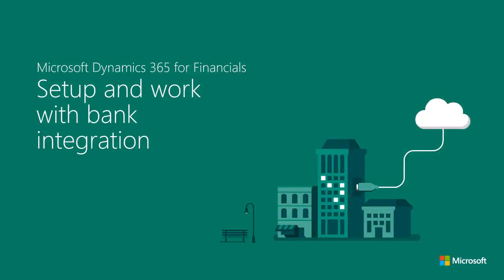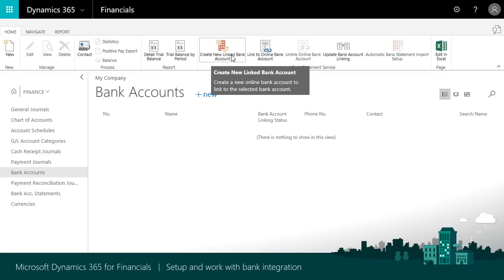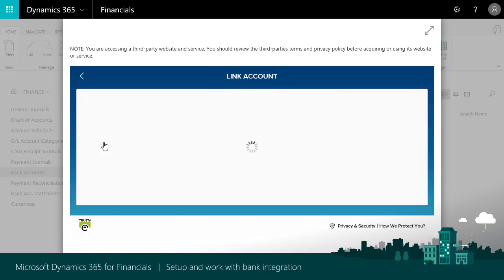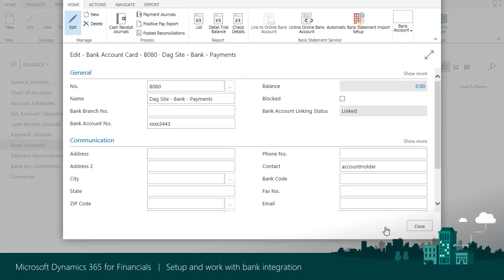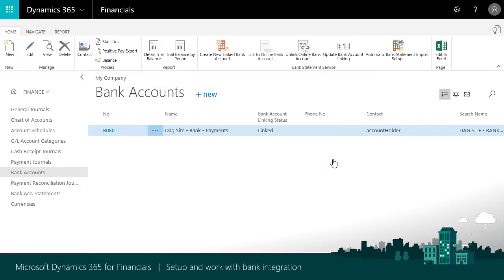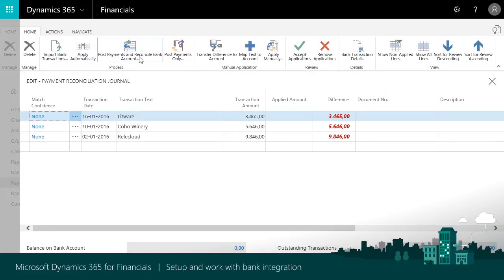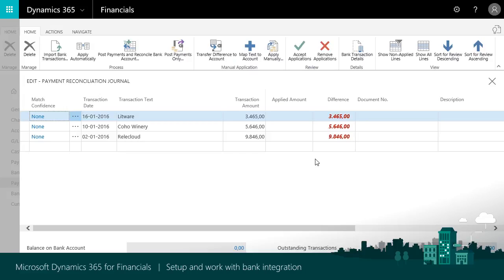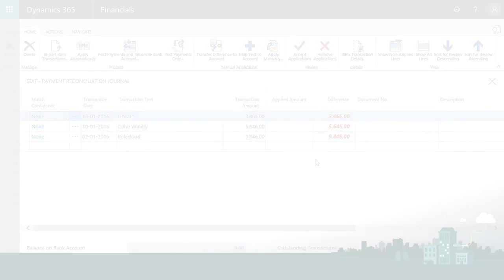Set up bank integration in Microsoft Dynamics 365 for Financials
To make bank reconciliation easier and to avoid tedious manual entry Dynamics 365 for Financials offers free electronic bank feeds in the US and Canada.